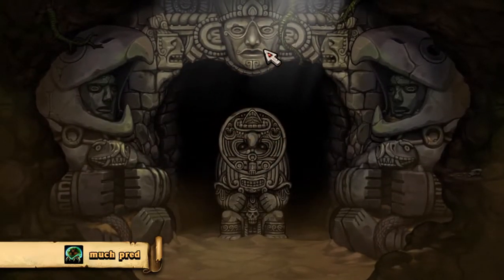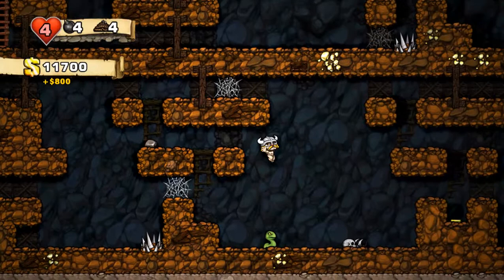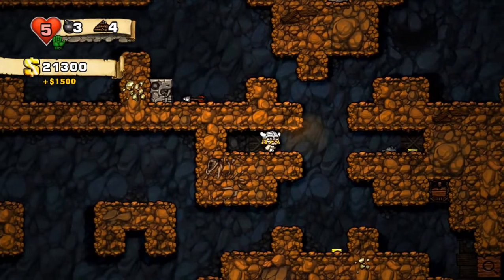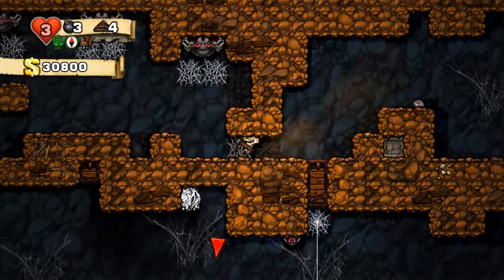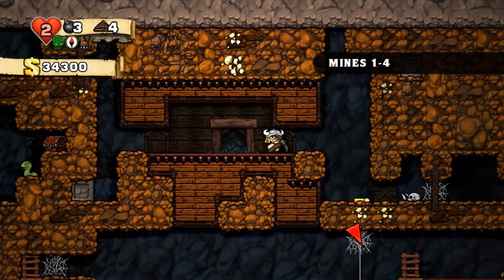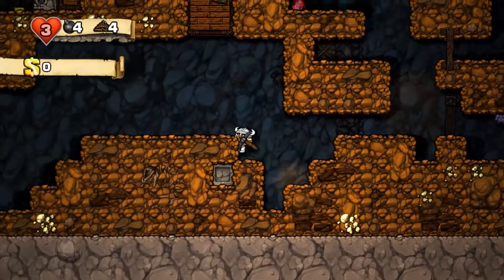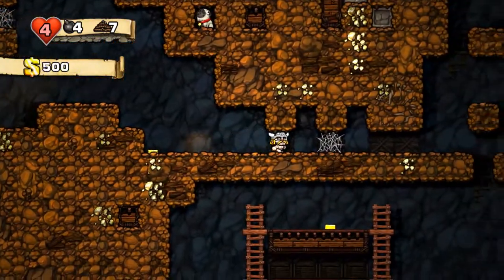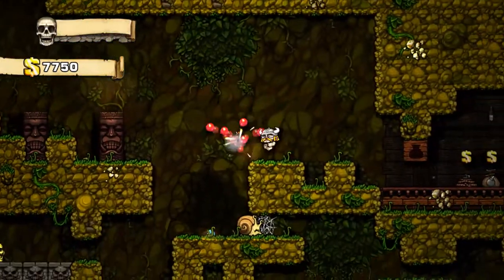Let's Play Spelunky [Episode 60] 20/01/2014 Daily challenge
We continue spelunking with some daily challenges. Can you beat my score?

As I mention in the video, I'd be very happy if some people checked out and gave me some feedback of what they think!